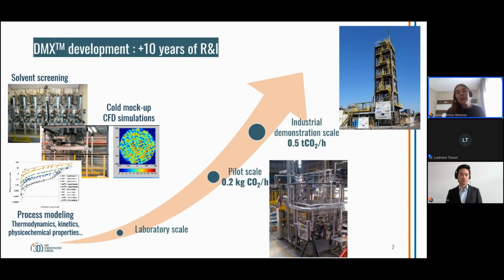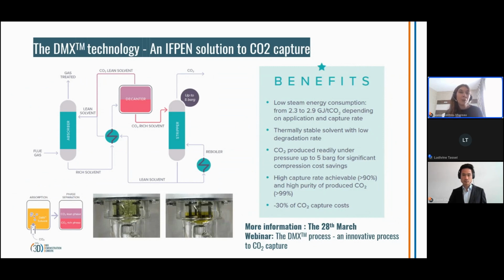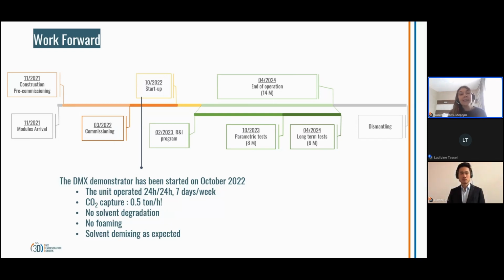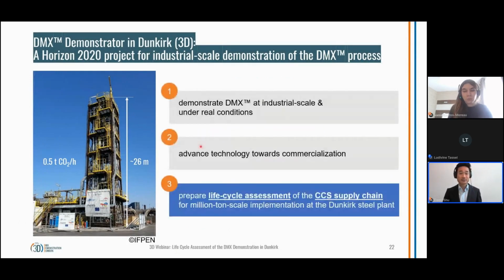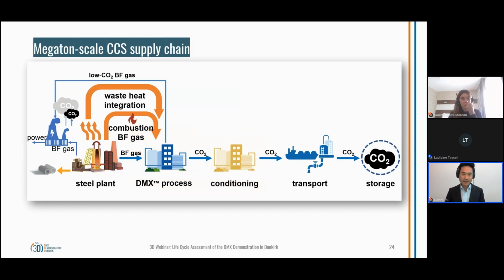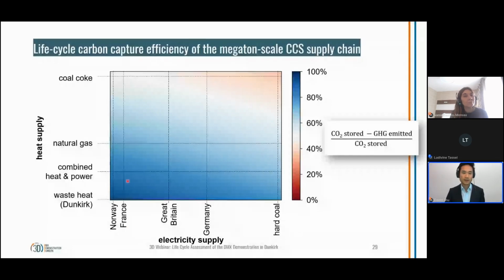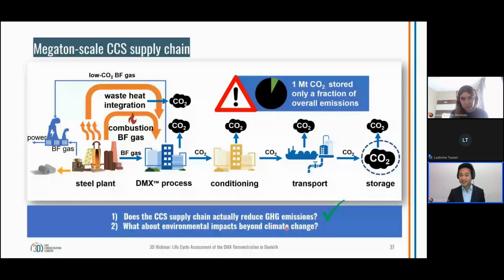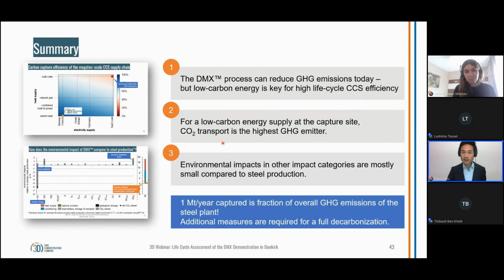The 3D project and its environmental assessment of carbon capture and storage supply chains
You will be presented an overview of the 3D project which ambition is to validate replicable technical solutions and to achieve industrial deployment of Capture & Storage technology around the world. It should play a major role in enabling industries with high energy consumption and CO2 emissions, such as the steel industry, to reduce their emissions.

The release of hard-to-abate CO2 emissions from industrial point sources can be prevented via carbon capture and storage (CCS), where the CO2 is separated from the industrial point source and permanently stored in geological formations. However, the required CCS supply chain entails substantial material and energy demands over the life cycle, raising questions about the sustainability of the supply chains.

Life-cycle assessment (LCA) is applied to quantify the effectiveness of the DMX™ technology and CCS supply chains in reducing greenhouse gas emissions. Furthermore, the environmental impacts beyond climate change are analyzed for the CCS supply chains considered within the DMX™ Demonstration in Dunkirk (3D) project.

Discover the project and the challenges of CO2 capture and storage for the European and French industry through all partners involved.